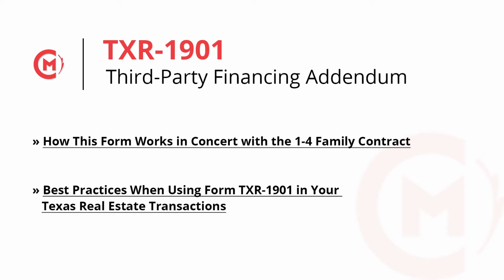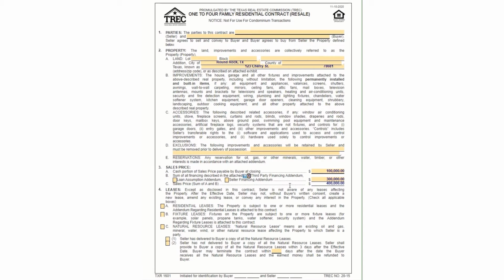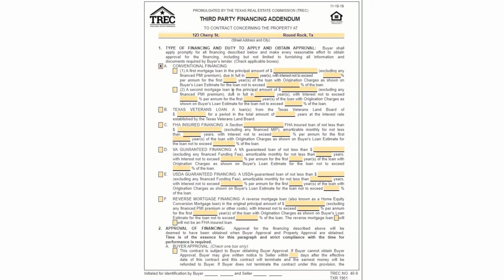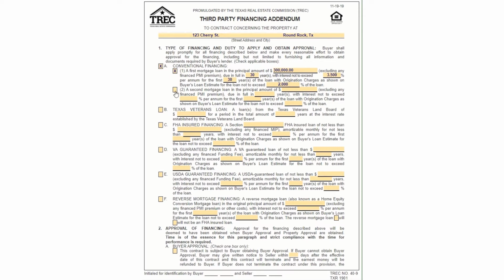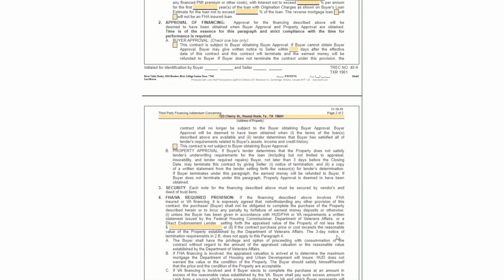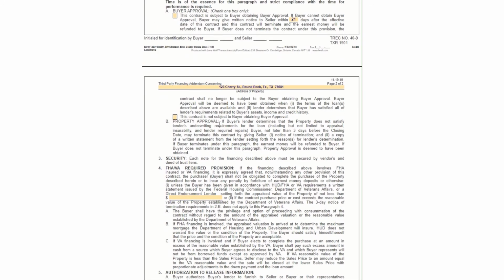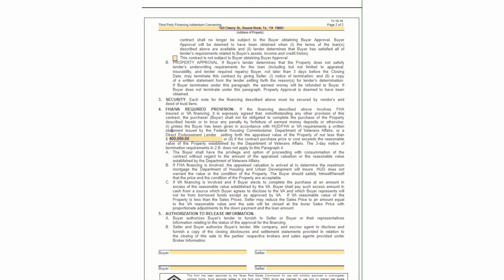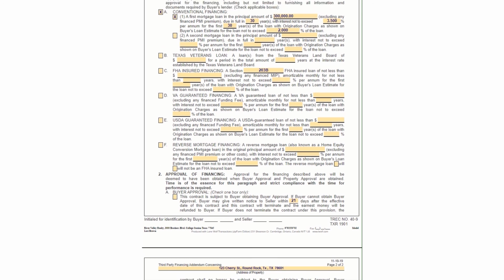TXR-1901 Third-Party Financing Addendum Walkthrough for Texas Real Estate Agents | Central Metro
In this video, Lori discusses form TXR-1901 Third-Party Financing Addendum and its relationship to the 1-4 Family Residential Contract (TXR-1601) and best practices for using this form in your Texas real estate transactions.

For more information regarding the Third-Party Financing Addendum visit us

Updated TXR-1601 1-4 Family Residential Contract Walk Through -